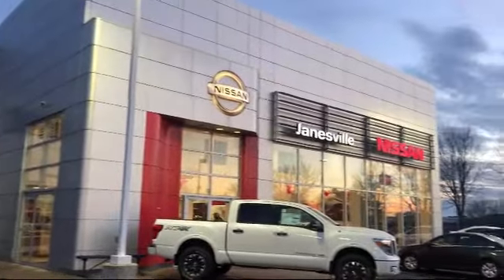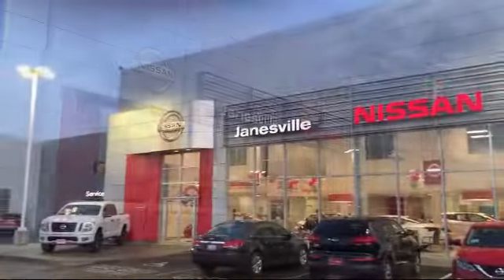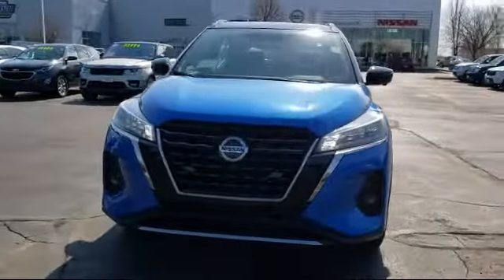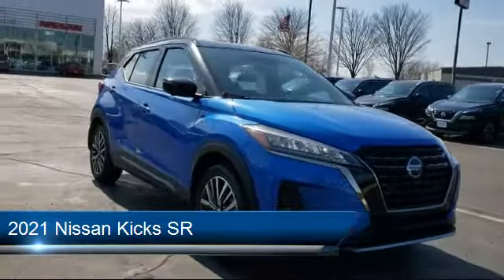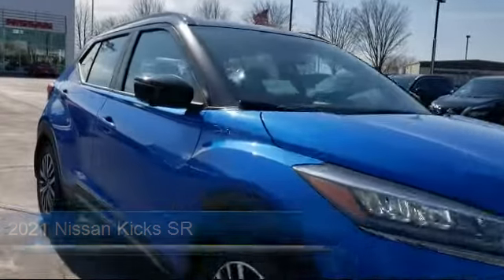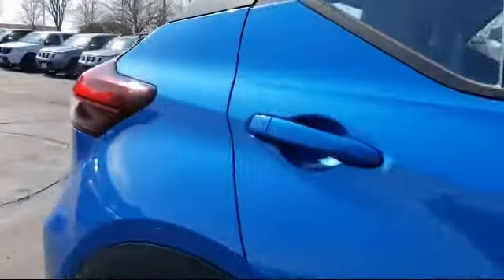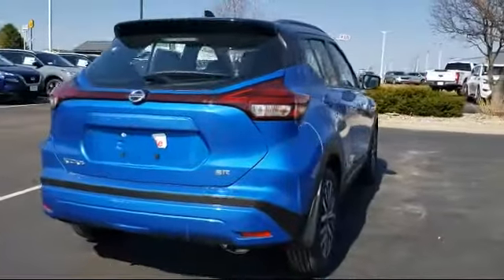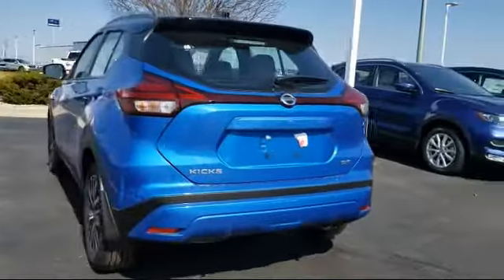2021 Nissan Kicks SR Janesville Milwaukee Madison Beloit Rockford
2021 Nissan Kicks SR Stock Number: NI6773 Vin:3N1CP5DV1ML476295.